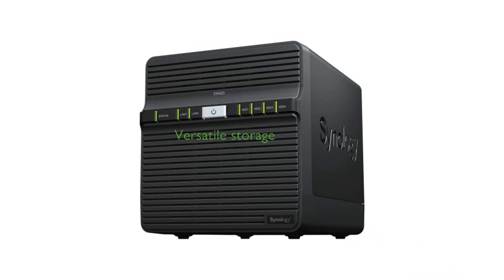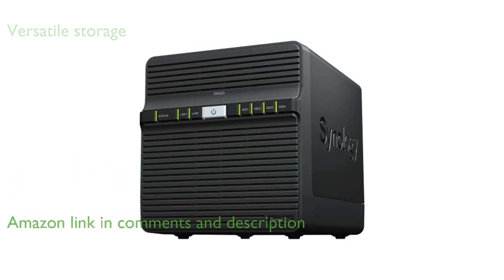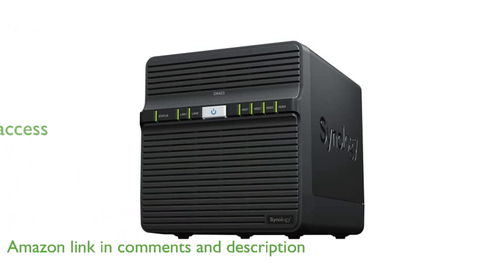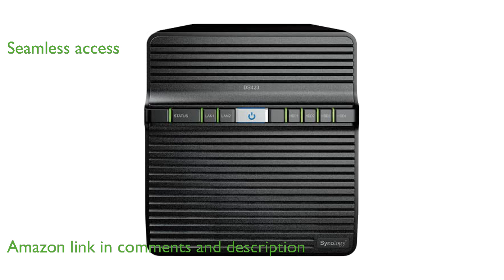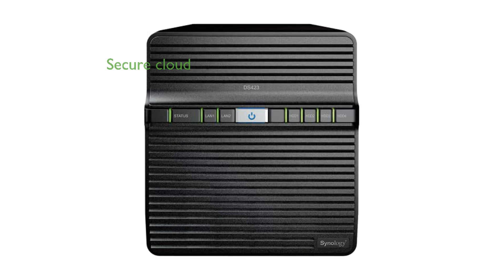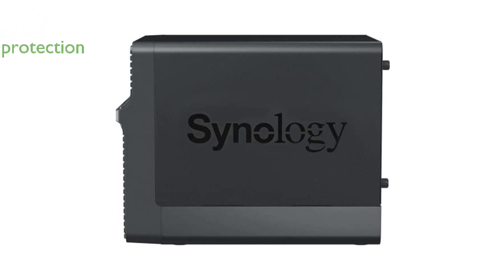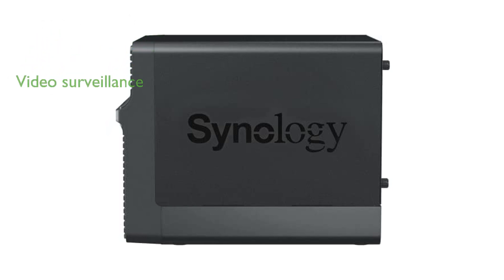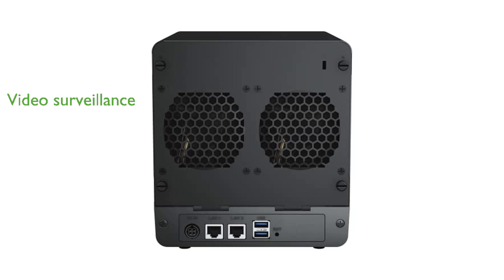REVIEW (2025): Synology DS423 Diskless. ESSENTIAL details.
The Synology DS423 Diskless is a versatile four-bay storage device that effectively consolidates, organizes, and secures your data.

With its robust Synology DiskStation Manager, this device allows seamless file syncing and access across multiple devices.

The DS423 provides a secure private cloud solution, enabling safe access and sharing of files and media from anywhere.

It offers comprehensive data protection capabilities, including backups to multiple destinations and snapshot features for malware protection.

This device is also equipped with intuitive video surveillance tools, supporting up to thirty IP cameras for enhanced security.

Synology's DS423 comes with a two-year warranty, ensuring peace of mind for users seeking reliable data storage solutions.